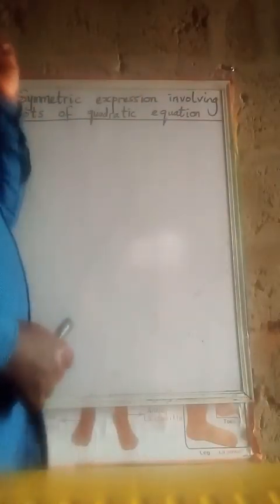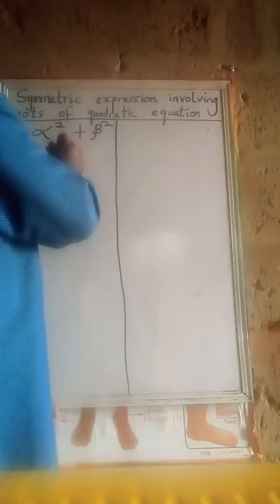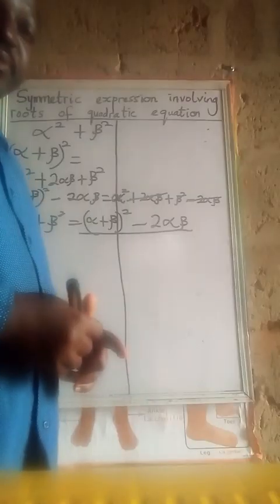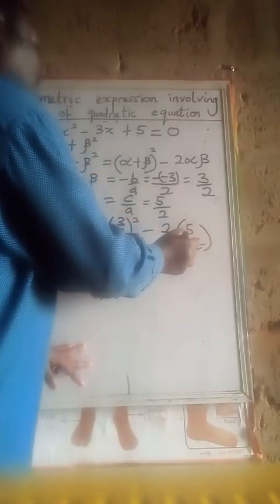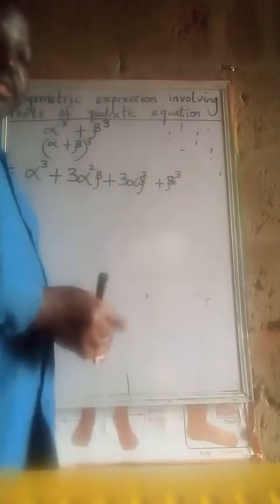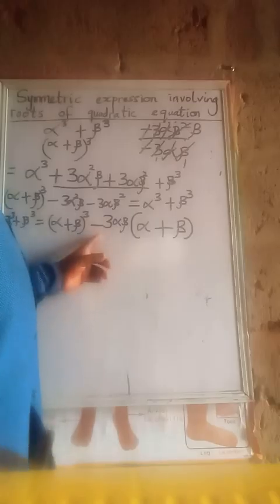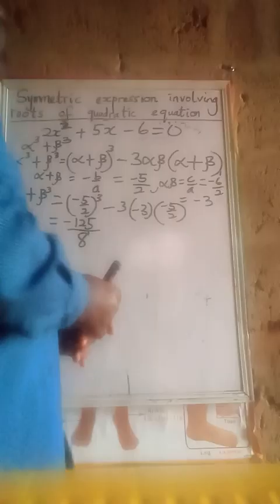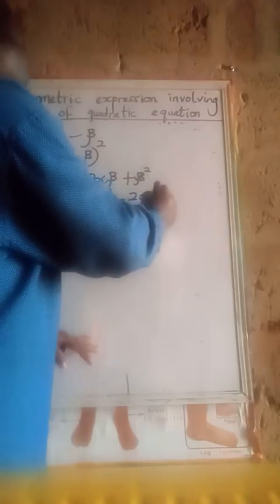Symmetric expressions involving roots of quadratic equation